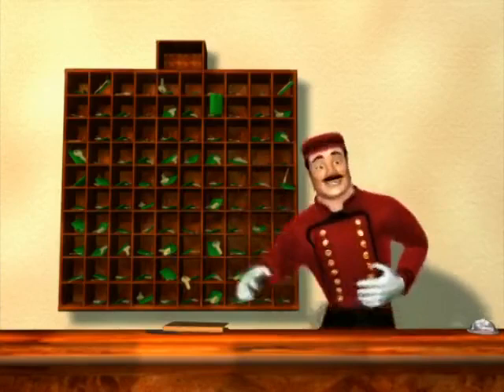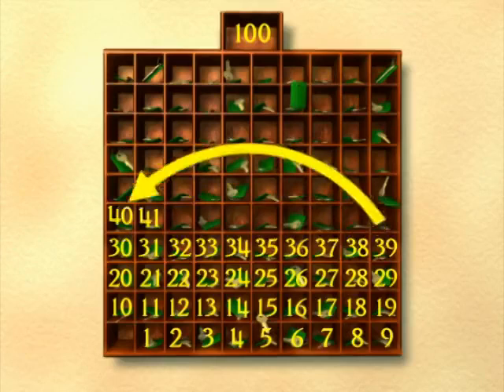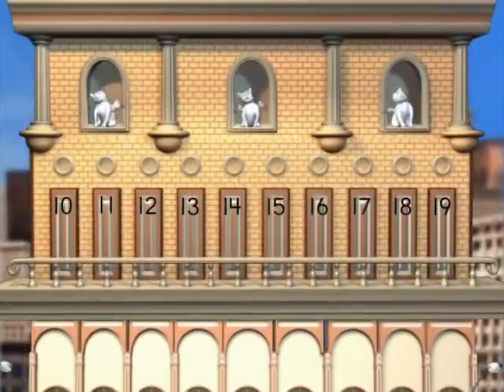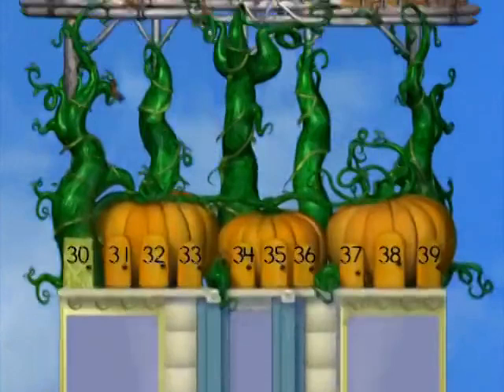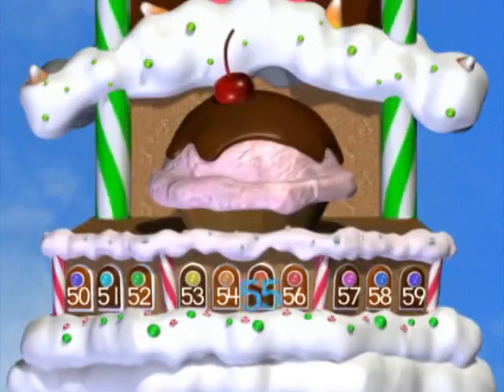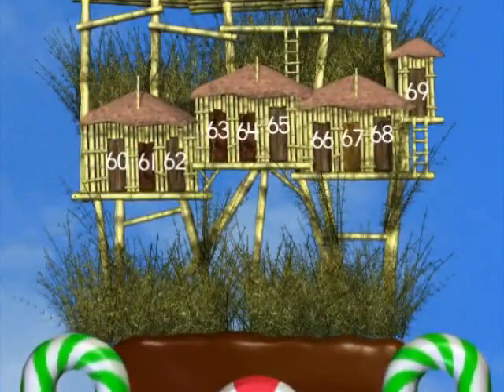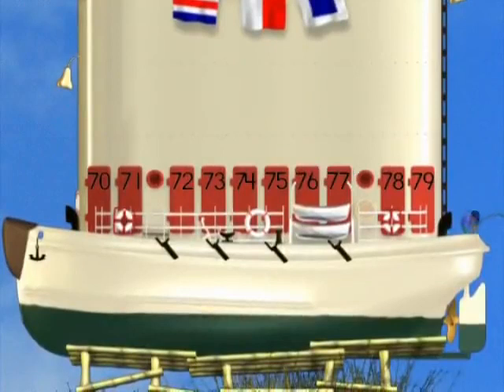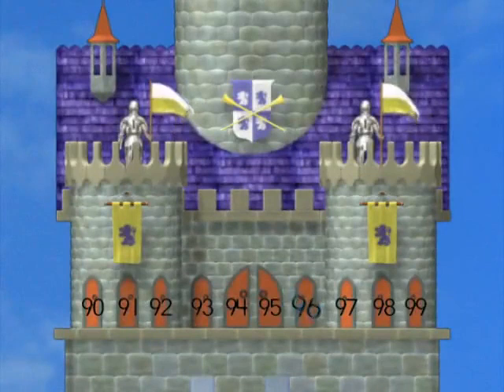Hotel 100 - Counting to 100 Song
About Waterford:
Waterford.org is a national not-for-profit organization dedicated to providing equitable access to proven early education programs for children and the adults who support them.

Partnering with caring adults at school, home, and early childhood centers, Waterford.org offers tailored learning experiences in reading, math, and science that cater to the unique needs of every child, fostering confidence, curiosity, and a sense of belonging.